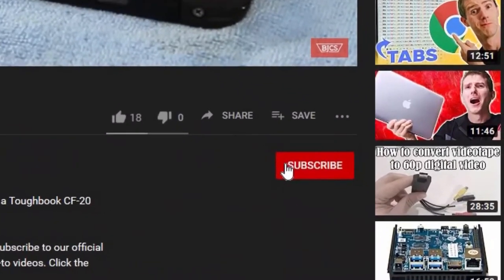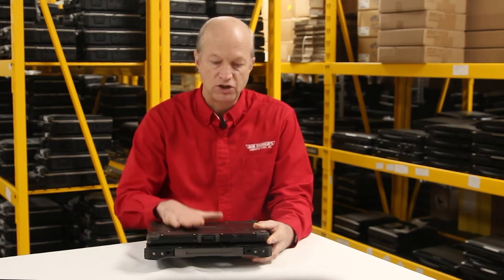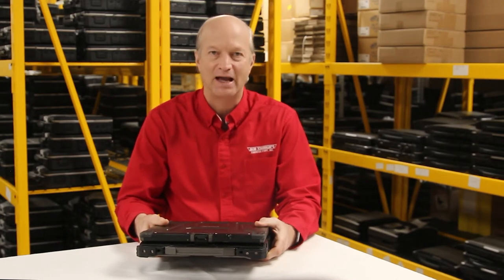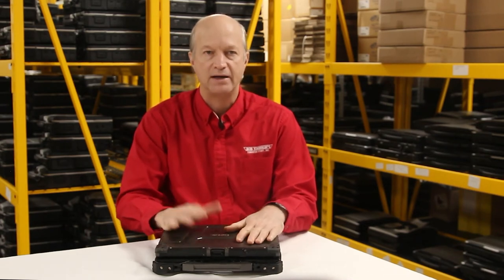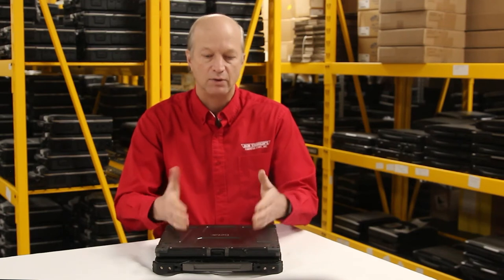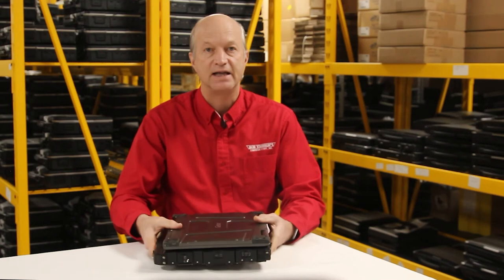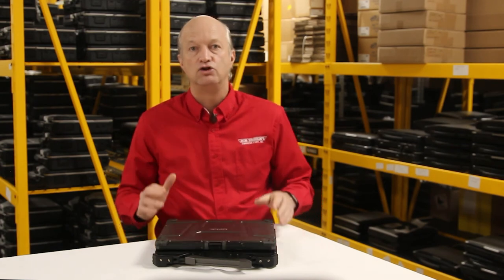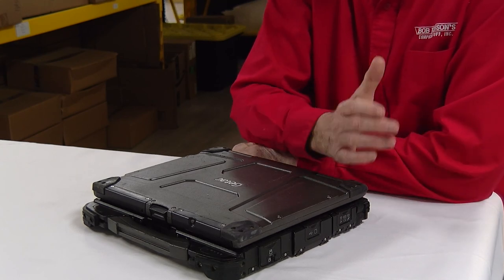EP 46: Top Ten Features Of The Getac B300 Rugged Laptop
Bob shares the top 10 features of the Getac B300 fully rugged laptop on the Rugged Rundown.  Everything you need to know about the rugged Getac B300.  Giving his personal input and how they stack up against the competition. Tune in to the 46th Episode of The Rugged Rundown to learn more about the B300!

Bob Johnson's Computer Stuff, Inc. specializes in Panasonic Toughbooks and other rugged computers. All products in the video are available

▬ Chapters ▬

00:00 | Introduction to the B300
01:05 | 10. Getac B300 Fully Rugged
01:20 | 9. Not Tank Looking Getac B300
01:39 | 8. B300 Getac Lightweight, Fully Rugged
01:53 | 7. Blackout Feature B300 Getac
02:32 | 6. B300 IP Rating
03:06 | 5. Getac B300 Available Ports
03:22 | 4. Available 56K Modem Getac B300
03:43 | 3. Daylight Readability on the B300
04:22 | 2. B300 Getac Dual Battery
04:44 | Conclusion

Bob reviews his top ten favorite features on the Getac B300 Rugged Laptop. Starting with number ten on this countdown is that the Getac B300 is fully rugged. This laptop can handle whatever you can throw at it. Number nine is the industrial look of this laptop which makes it look like a tank. This makes the B300 look the part of a fully rugged laptop. The eighth feature is that this Getac only weighs 8.59 pounds which ends up being lighter than the Panasonic Toughbook CF-31. The seventh best feature on the B300 is that there is a blackout feature engineered for things like a police officer working a speed trap. The blackout feature prevents the screen from coming on. Closing out the top five on this countdown is the IP rating of the B300. This Getac is rated at an IP65. The fourth best feature is how the B300 has two RS-232. Closing out the top three best features on the B300 is that the screen has 1400 nits. This makes the B300 nice to use outside in direct light. The second best feature is that the screen can be set up to allow you to see it with night vision goggles. The best feature of the Getac B300 is that the dual battery in it can offer up to 30 hours of battery life if both batteries are being used. That is almost a day and a half of potential battery life.

▬ Social Media ▬